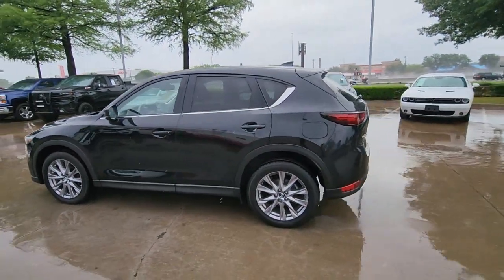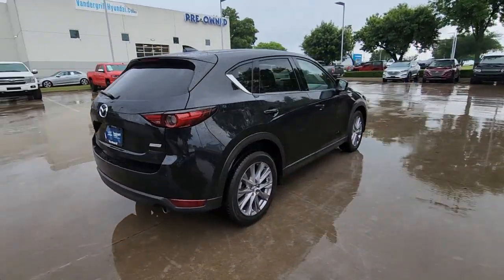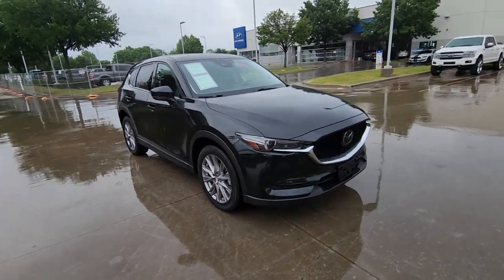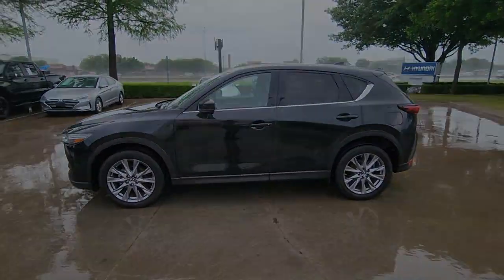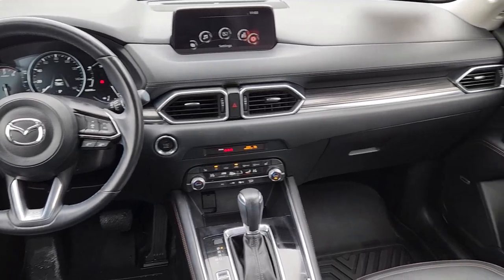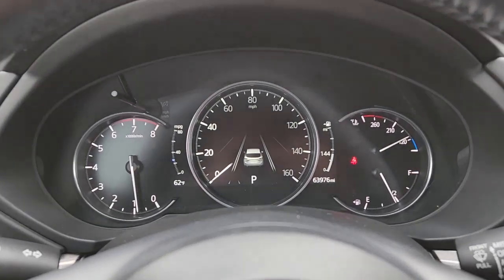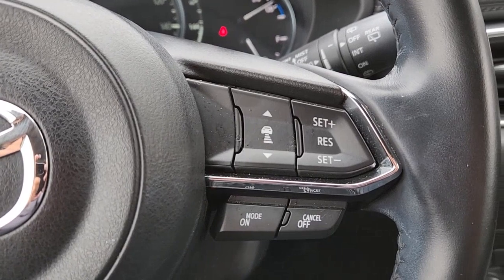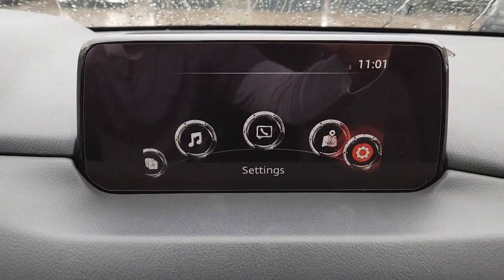2019 Mazda CX-5 Arlington, Dallas, Grand Prairie, Forest Hill, Fort Worth K0545439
Jet Black Mica Used 2019 Mazda CX-5 Grand Touring available in 1120 I-20 West, Arlington, Texas at Vandergriff Hyundai. Servicing the Arlington, Dallas, Grand Prairie, Forest Hill, Fort Worth area.

Vandergriff Hyundai
1120 I-20 West

NAVIGATION / NAVI / GPS LEATHER GREAT DEAL PRICED TO MOVE! RARE FIND! BLUETOOTH!!! BACKUP CAMERA!!! ALLOY WHEELS CLEAN CARFAX!!! CX-5 Grand Touring 4D Sport Utility SKYACTIV 2.5L 4-Cylinder DOHC 16V 6-Speed Automatic FWD Jet Black Mica Black w/Leather Seat Trim Navigation system: MAZDA CONNECT.brHere at Vandergriff Hyundai we strive to provide some of the best prices in the DFW Metroplex and surrounding areas. Our team works hard to give you the best Pre-Owned purchase experience. Thank you for choosing Vandergriff Hyundai. Price excludes tax title license and document fee.. Please print this page and come see us NOW for a personalized test drive towards your new vehicle! At Vandergriff Hyundai we go above and beyond expectations. Come experience the difference in our services products and processes. professionalism integrityand commitment. Located at I-20 and Cooper across from the Parks Mall in Arlington.brbr25/31 City/Highway MPGbrbrAwards:br * 2019 KBB.com Brand Image Awards
Navigation system: MAZDA CONNECT|10 Speakers|AM/FM radio: SiriusXM|Bose 10-Speaker Audio Sound System|Radio data system|Radio: AM/FM/HD Audio System|Air Conditioning|Automatic temperature control|Front dual zone A/C|Rear window defroster|Memory seat|Power driver seat|Power steering|Power windows|Remote keyless entry|Steering wheel mounted audio controls|Four wheel independent suspension|Speed-sensing steering|Traction control|4-Wheel Disc Brakes|ABS brakes|Dual front impact airbags|Dual front side impact airbags|Emergency communication system|Front anti-roll bar|Low tire pressure warning|Occupant sensing airbag|Overhead airbag|Rear anti-roll bar|Power moonroof|Power Liftgate|Brake assist|Electronic Stability Control|Exterior Parking Camera Rear|Auto High-beam Headlights|Delay-off headlights|Front fog lights|Fully automatic headlights|Panic alarm|Speed control|Bumpers: body-color|Heated door mirrors|Power door mirrors|Spoiler|Turn signal indicator mirrors|AppLink/Apple CarPlay and Android Auto|Auto-dimming Rear-View mirror|Driver door bin|Driver vanity mirror|Front reading lights|Garage door transmitter: HomeLink|Illuminated entry|Leather Shift Knob|Mazda Navigation System|Outside temperature display|Overhead console|Passenger vanity mirror|Rear reading lights|Rear seat center armrest|Tachometer|Telescoping steering wheel|Tilt steering wheel|Trip computer|Front Bucket Seats|Front Center Armrest|Heated front seats|Heated Front Sport Seats|Leather Seat Trim|Power passenger seat|Split folding rear seat|Passenger door bin|Alloy wheels|Wheels: 19 x 7J Aluminum Alloy w/Silver Finish|Rain sensing wipers|Rear window wiper|Variably intermittent wipers|4.325 Axle Ratio|NAVIGATION / NAVI / GPS|LEATHER|GREAT DEAL, PRICED TO MOVE!|RARE FIND!|BLUETOOTH!!!|BACKUP CAMERA!!!|ALLOY WHEELS|CLEAN CARFAX!!!